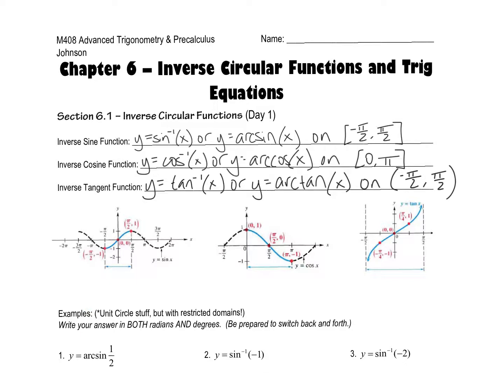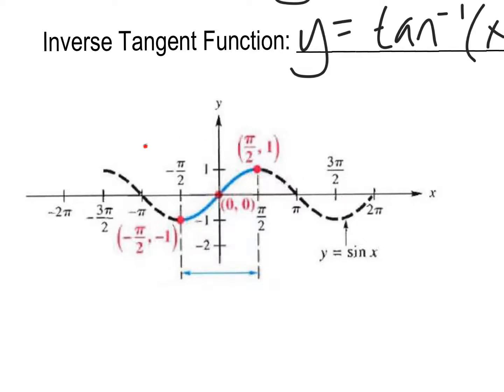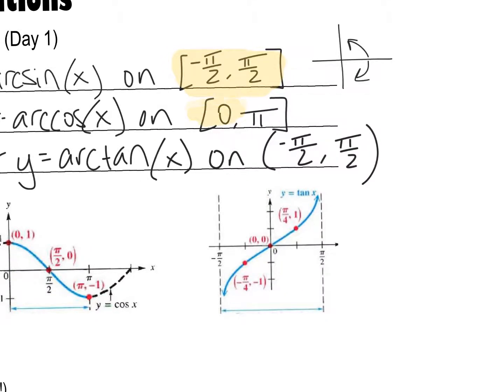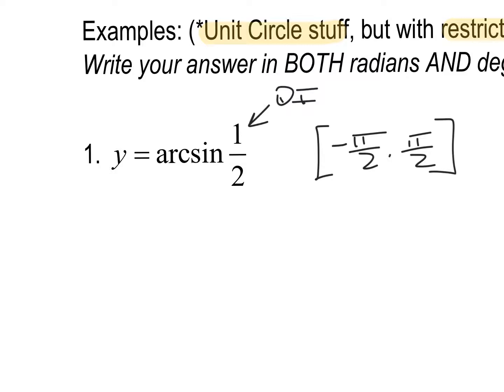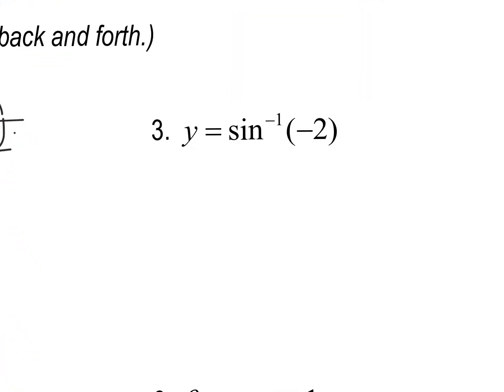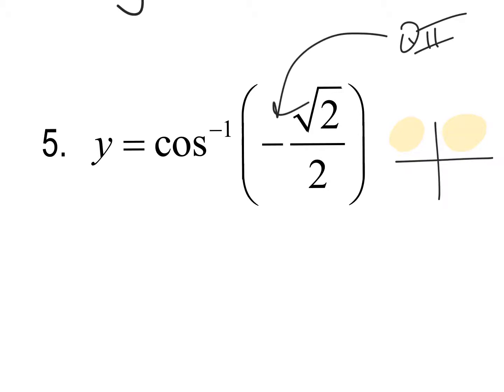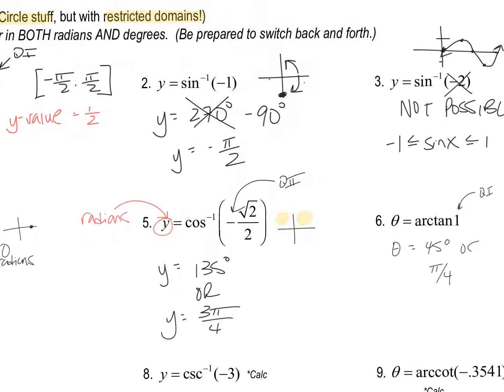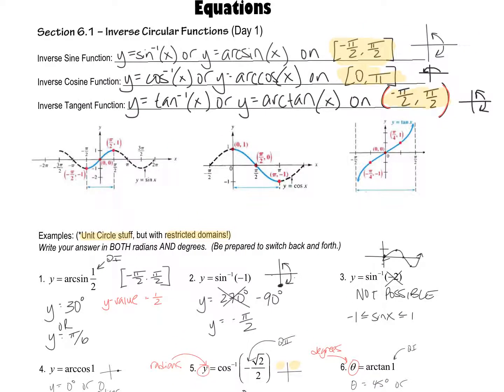408 Section 6.1 inverses